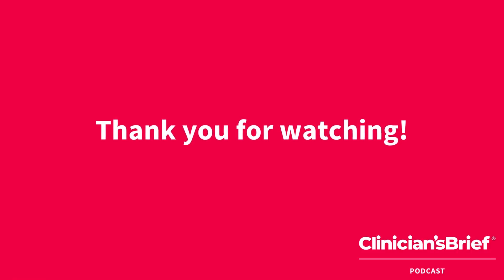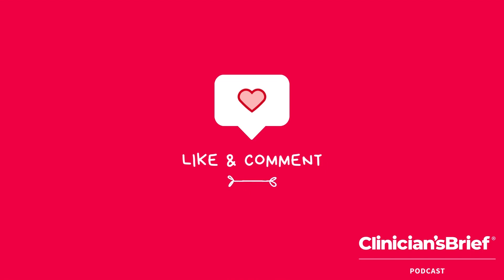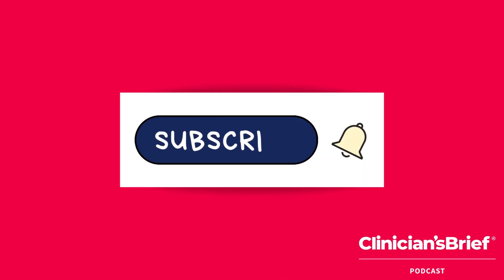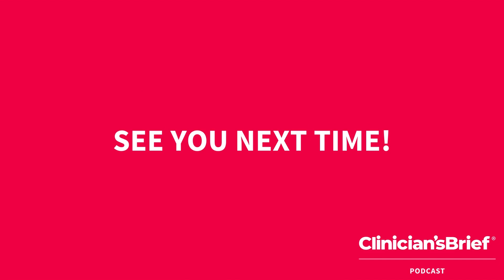Localizing Pelvic Limb Lameness on Orthopedic Examination in Dogs with Dr. Barnes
In this episode, host Alyssa Watson, DVM, welcomes back Kate Barnes, DVM, MS, DACVS-SA, to talk about her recent Clinician’s Brief article, “Localizing Pelvic Limb Lameness on Orthopedic Examination in Dogs.” Dr. Barnes presents her stepwise approach to evaluating a patient with possible pelvic limb lameness and includes tips for assessing patient gait as well as joint function. She also shares how to grade patellar luxation and why braces might not be the best treatment for stifle injuries. Listen to learn the acronym Dr. Barnes uses to make sure she doesn’t miss any findings when palpating the joints.

Youtube.com/@clinicians_brief
Cliniciansbrief.com/podcasts
Facebook.com/cliniciansbrief

The Team:
Alyssa Watson, DVM - Host
Alexis Ussery - Producer & Multimedia Specialist